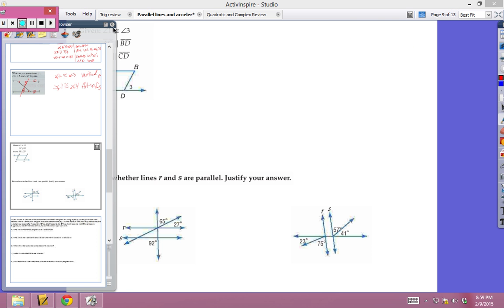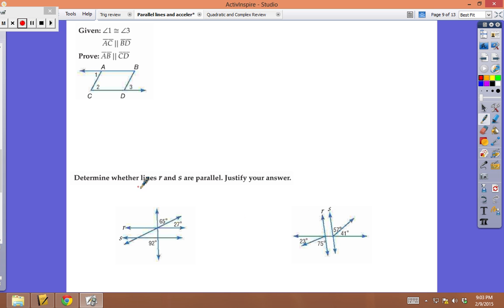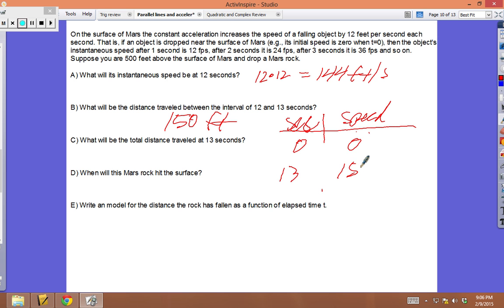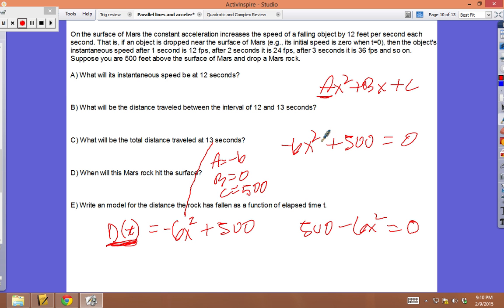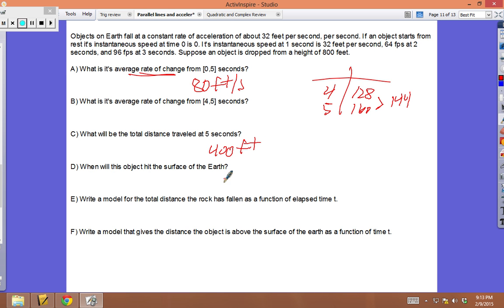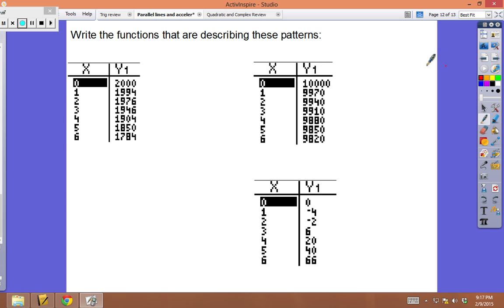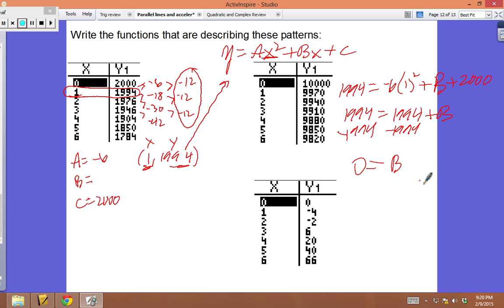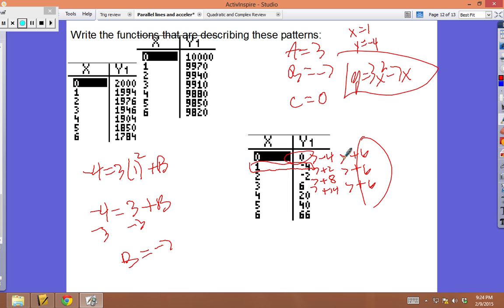Parallel lines and acceleration review part 2